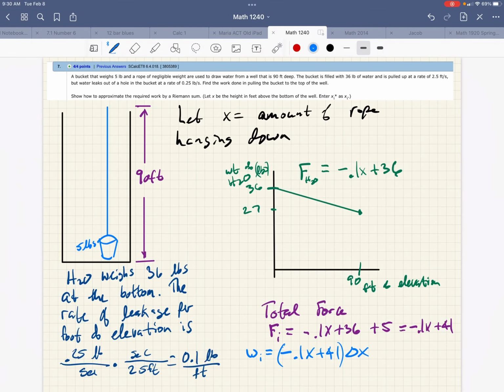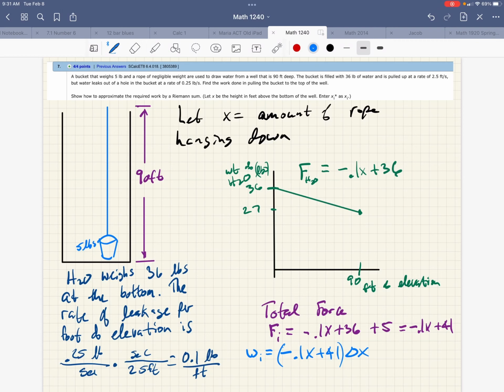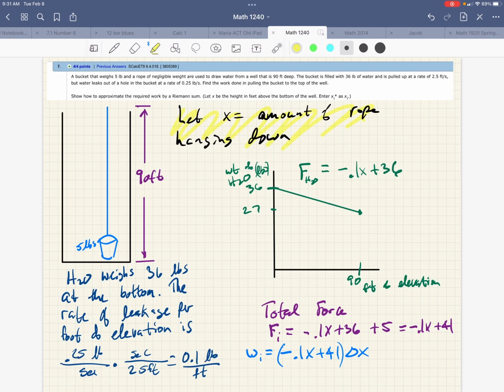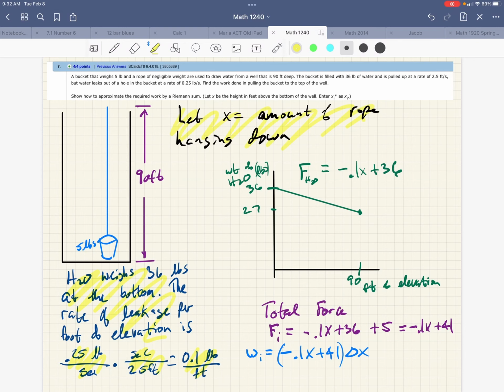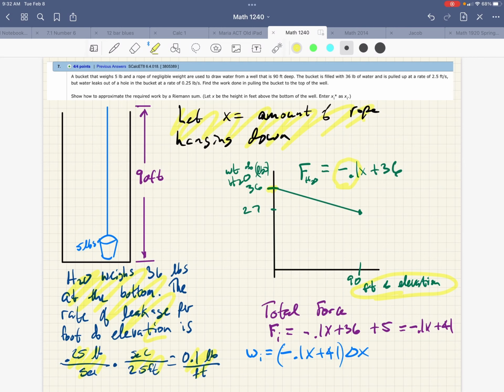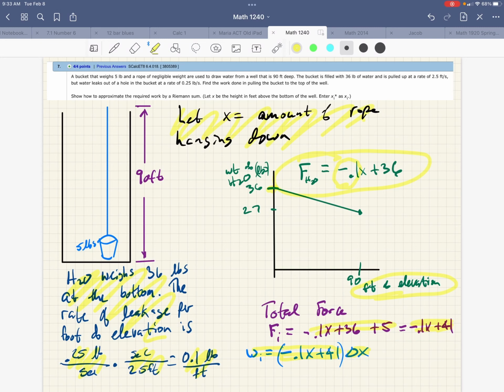leaky bucket work